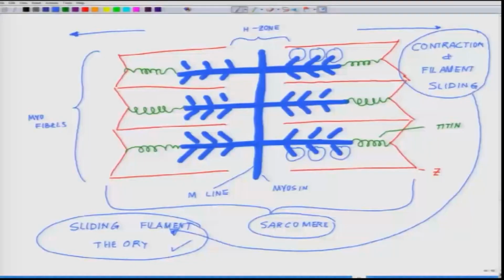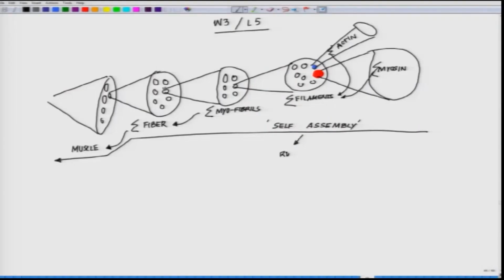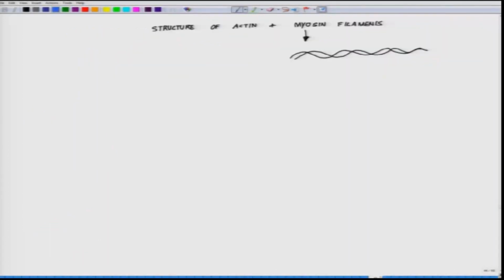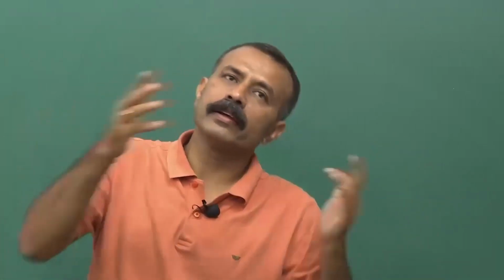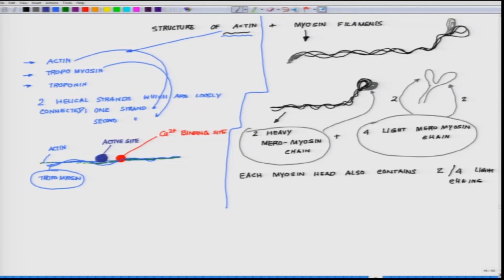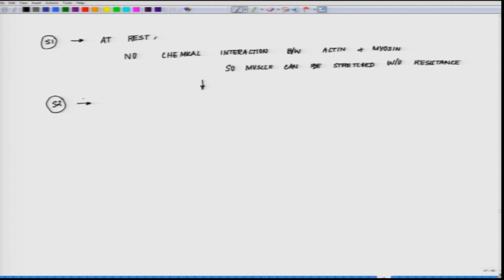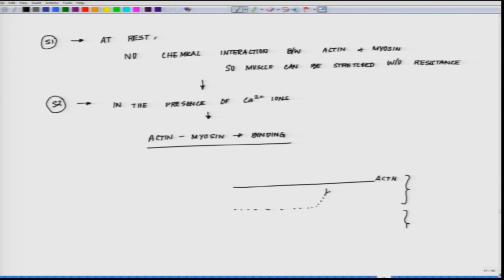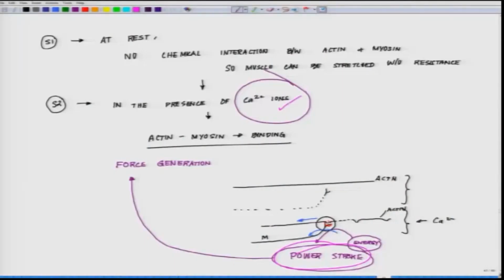Lecture 15: Function of actin and myosin